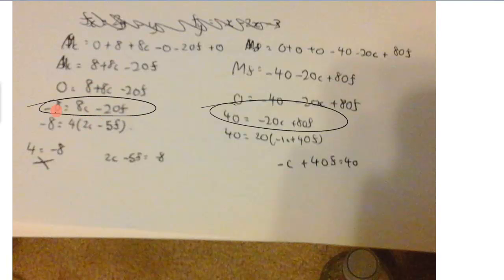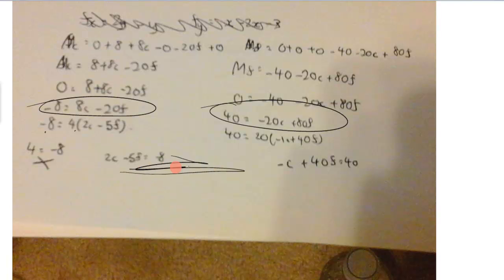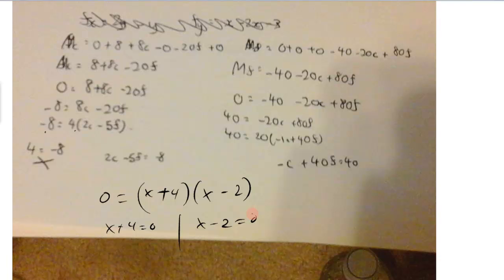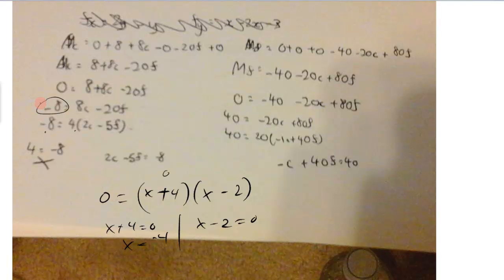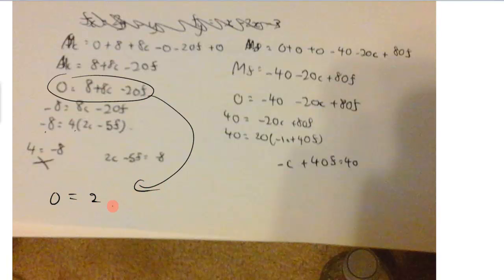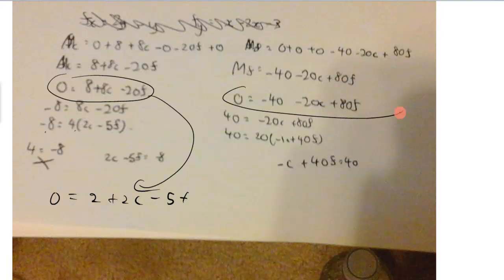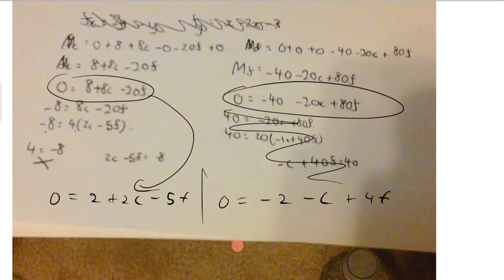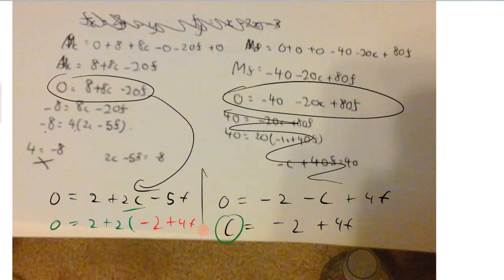mat217 15.3 problem 12